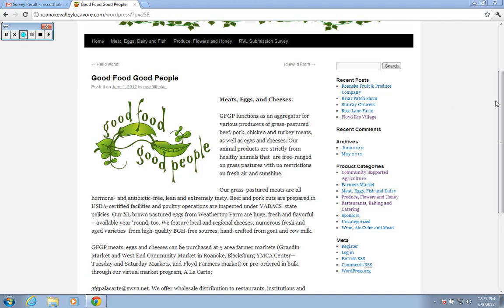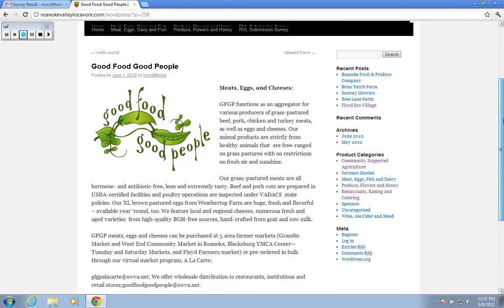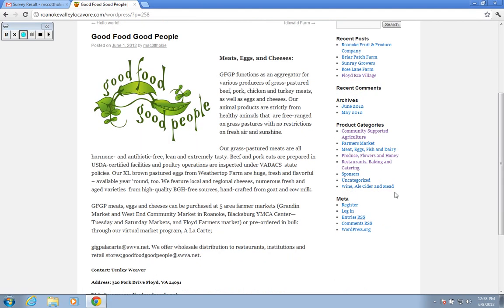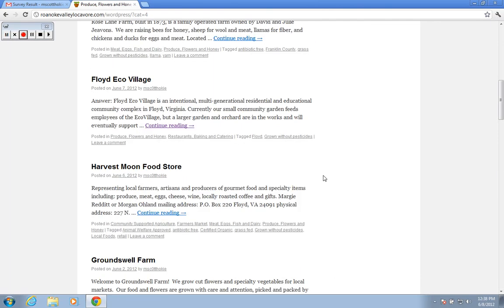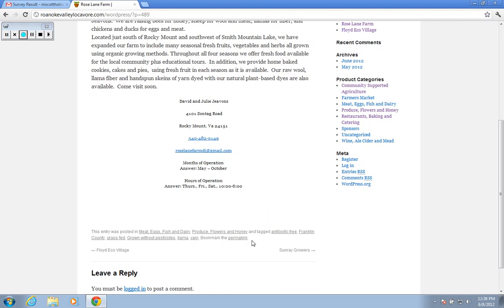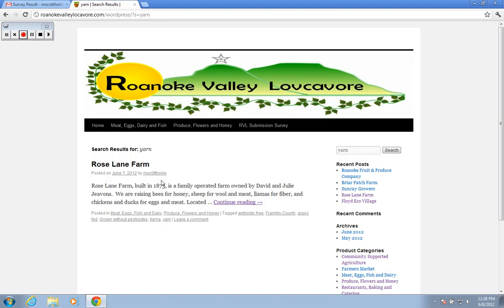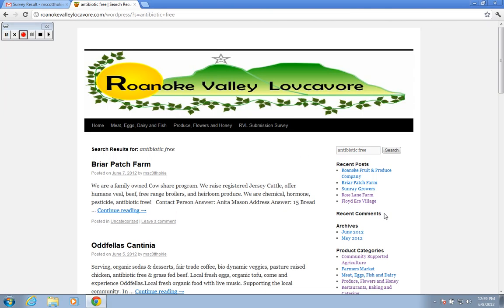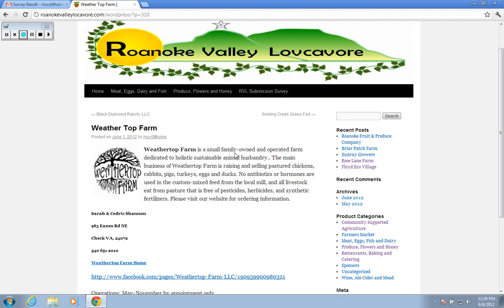RVL_user.avi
How to search from products and Vendors on the Roanoke Valley Locavore